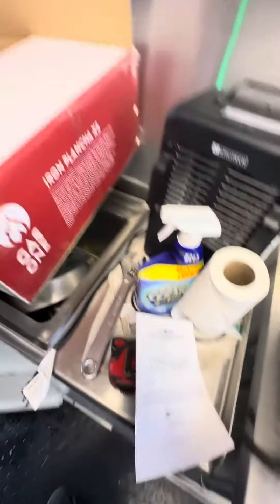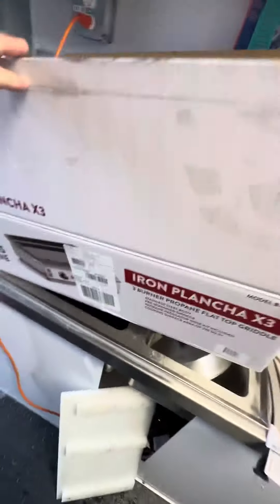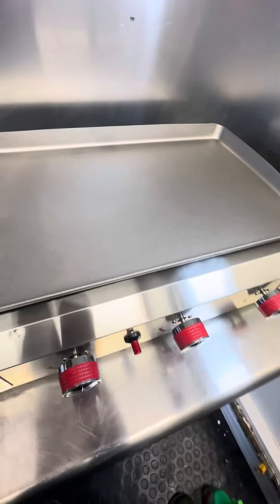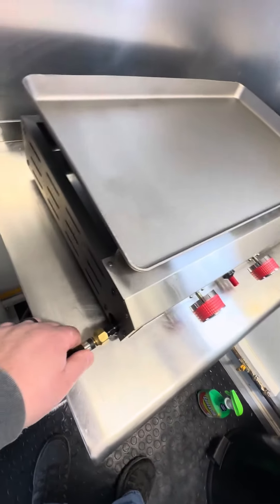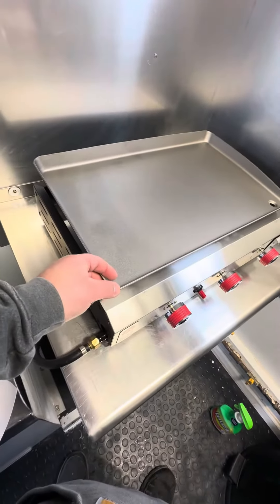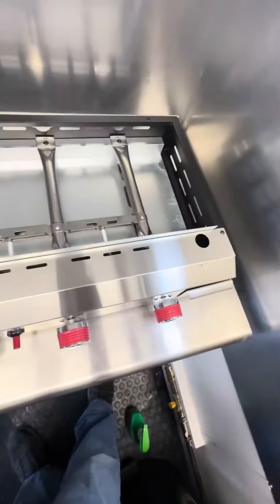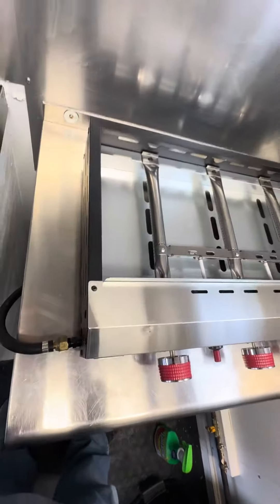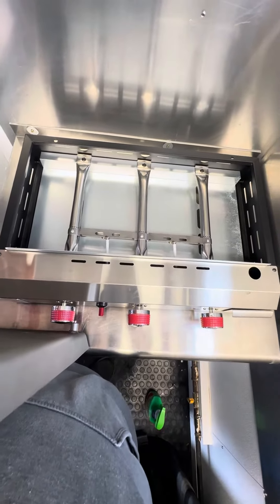GasOne B-7300 grill review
This is my review of the new GasOne B-7300 Table top grill griddle